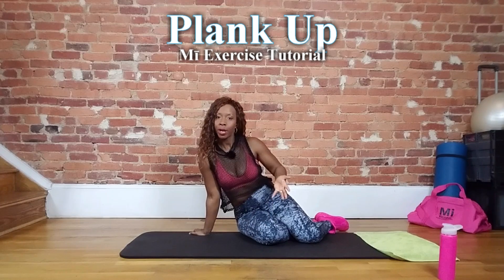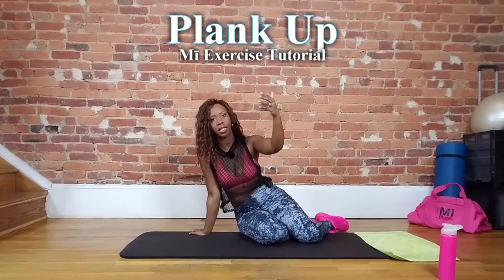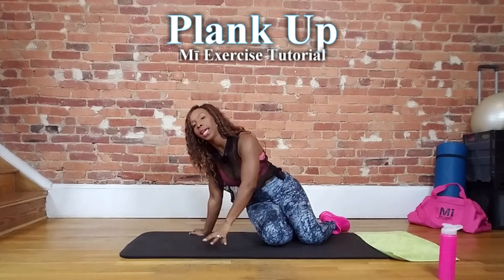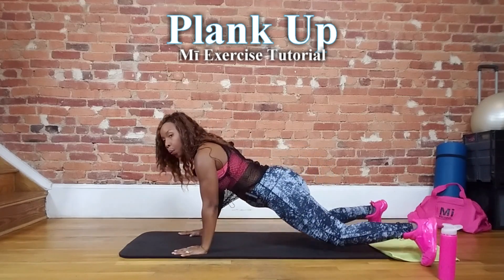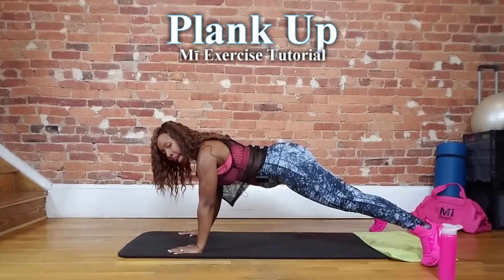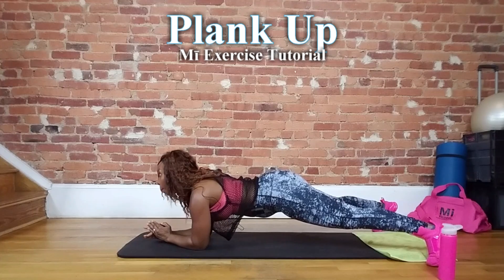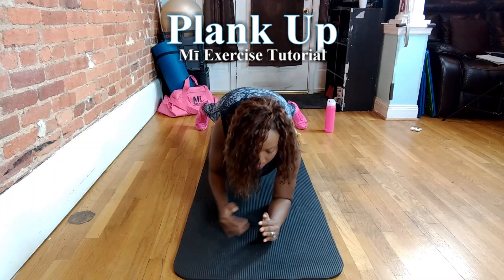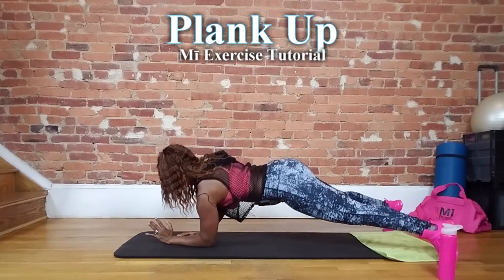Mī Instructional: Plank Up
Follow along as Michaela breaks down this simple but intense variation of a traditional plank.

Once you grasp the technique, give it a try for 60 seconds!